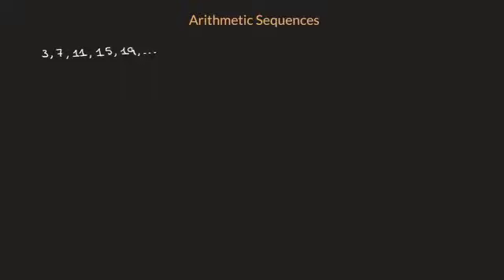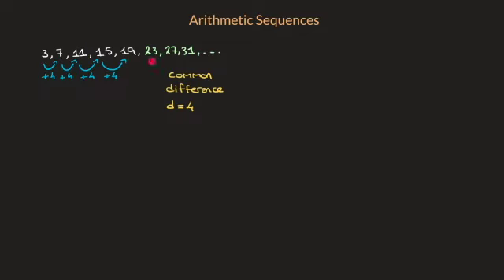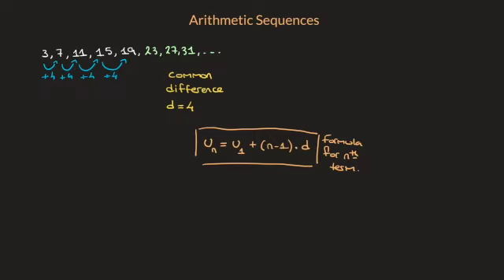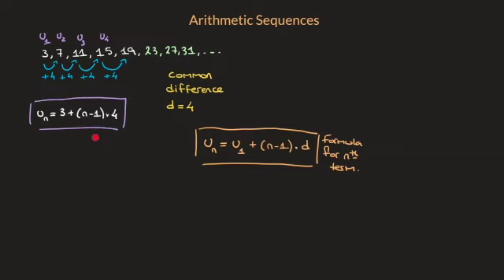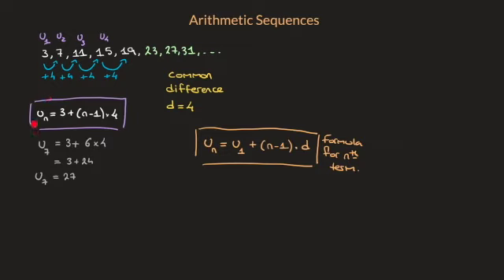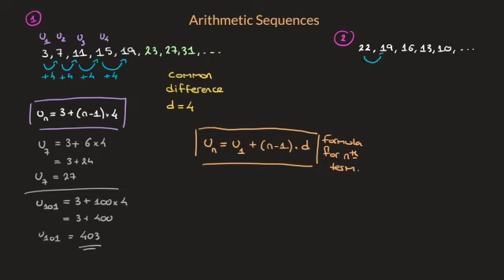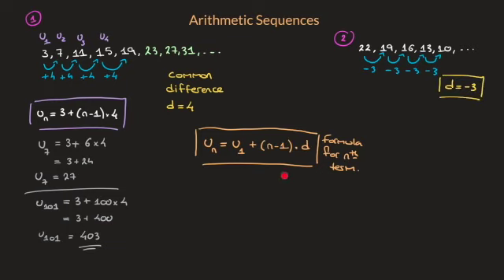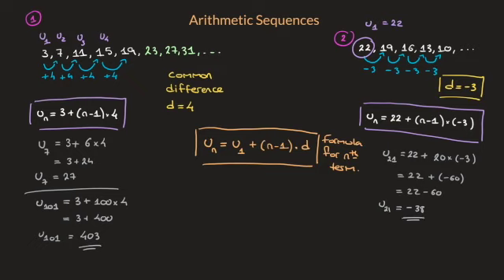Arithmetic Sequences Introduction & Formula for n-th term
In an arithmetic sequence of numbers we always add the same amount, known as the common difference d, to get from one term to the next. If we subtract the same number between terms then d is negative.
The formula for the n-th term allows us to quickly calculate any term of the sequence; all we need to fully define the formula is the first term of the sequence as well as its common difference.
We look at 2 examples in which we derive the formula and learn how to use it.